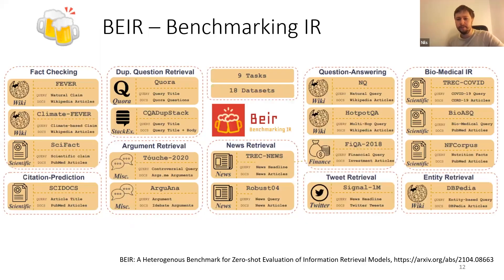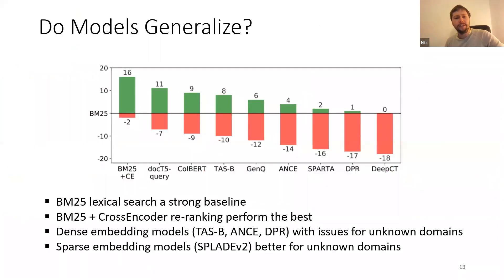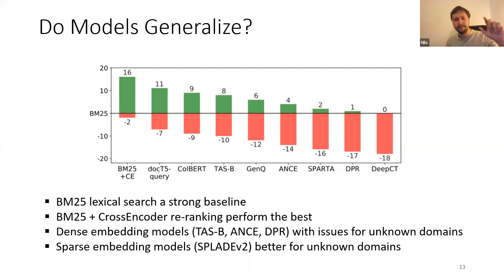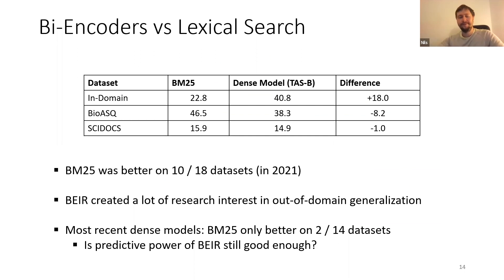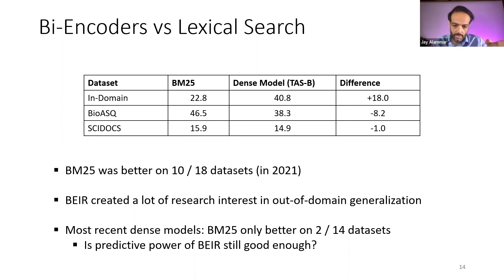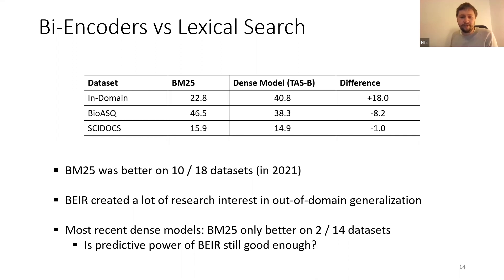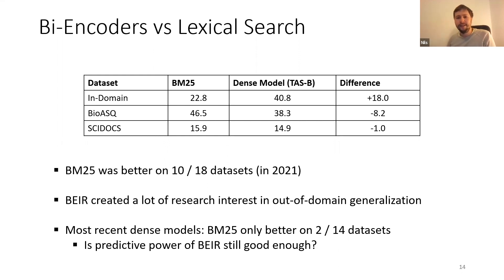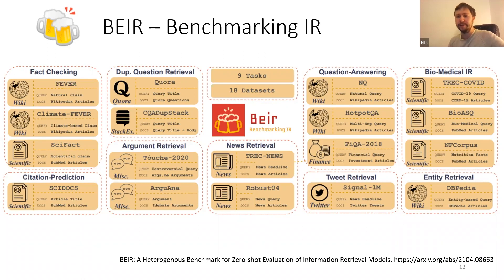Evaluating Information Retrieval with BEIR